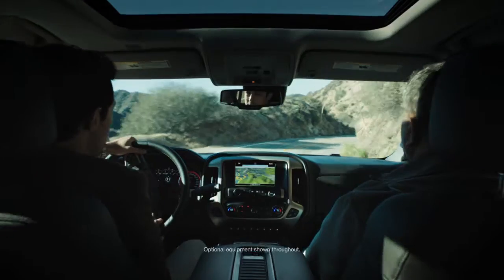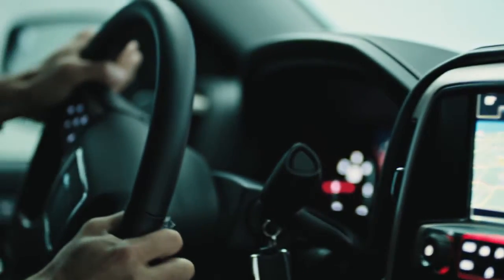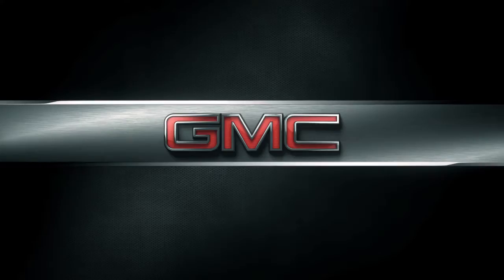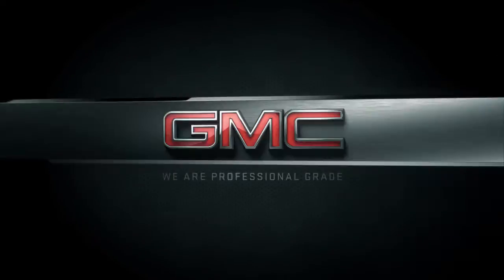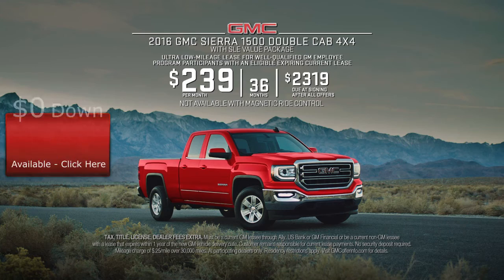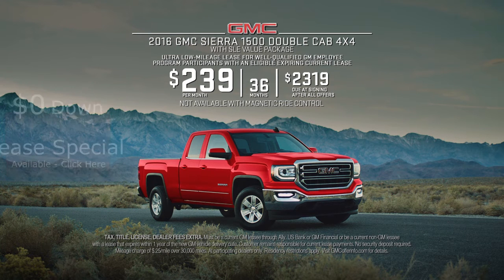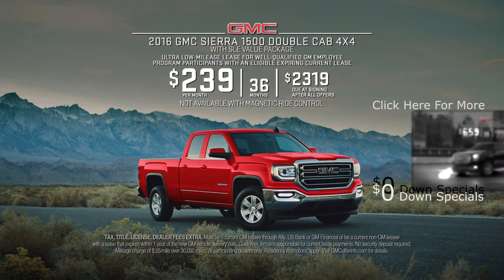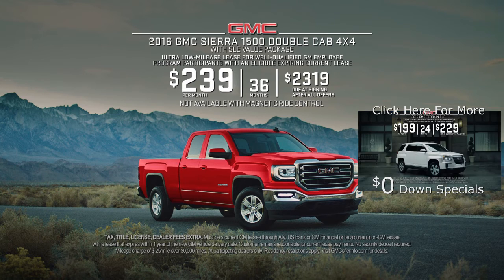$0 Down - 2016 GMC Sierra 1500 Double Cab 4x4 Lease Special November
Check this amazing deal for our Detroit Buick GMC 2016 GMC Sierra 1500 Double Cab 4x4 November Lease Special. Hurry to your local Buick/GMC dealership while the offer lasts:

We also have reviews, comparisons, incentives, local dealerships & more!

We also have exceptional lease deals on other Buick and GMC Luxury models: